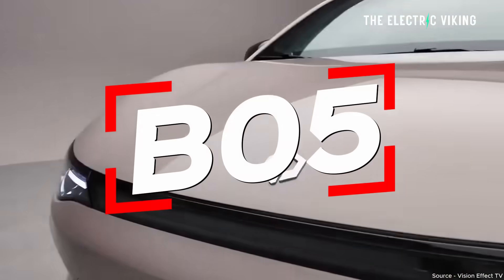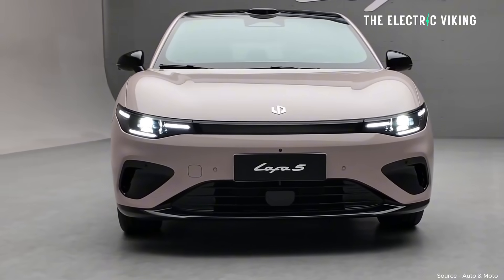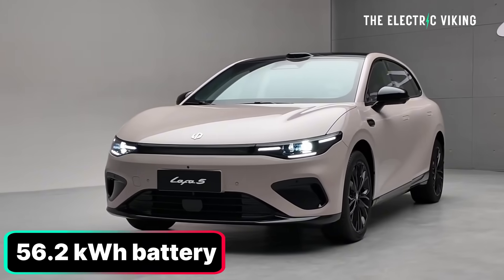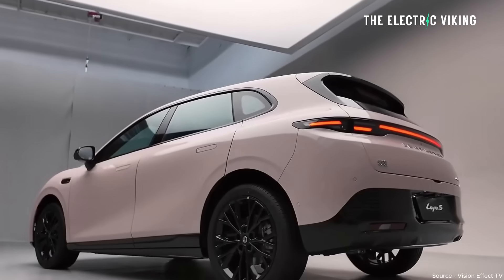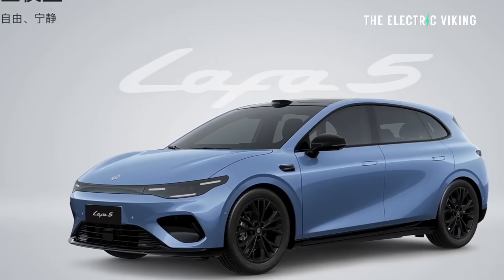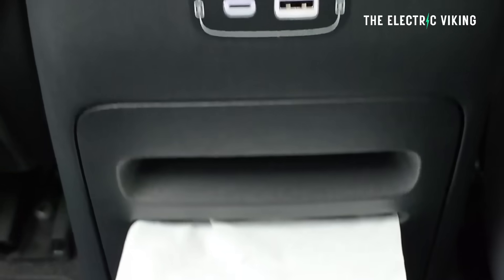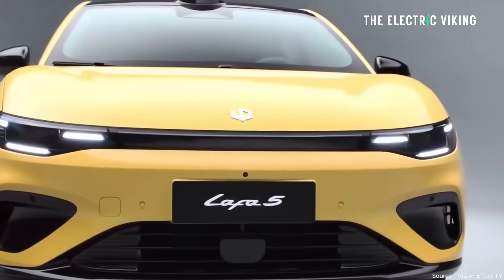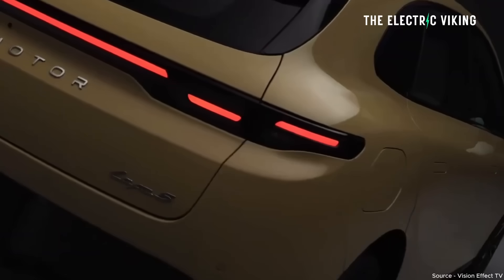LiDAR, 605 km Range, $14K Price: Western Automakers Should Fear Leapmotor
China’s EV industry continues to push the limits of value and technology. Leapmotor has now unveiled a highly-equipped electric hatchback featuring advanced driver-assist hardware, impressive range, and a price tag that undercuts anything remotely comparable in the West. With a claimed 605 km range and premium sensors normally only seen on expensive EVs, this model highlights just how far the cost-to-technology ratio has shifted. If legacy automakers aren’t already concerned, they should be.